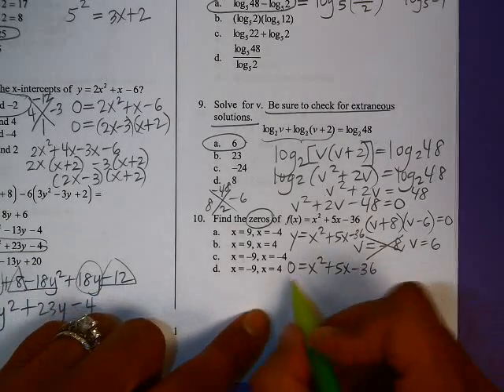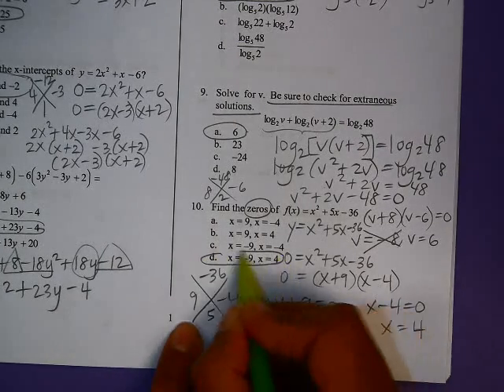Alg 2 - Semester 1 Review #6-10